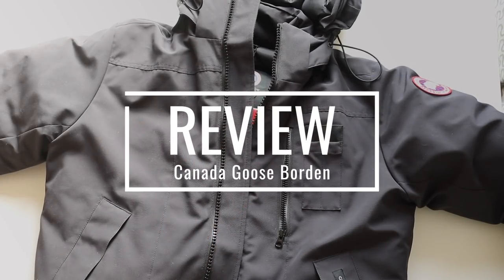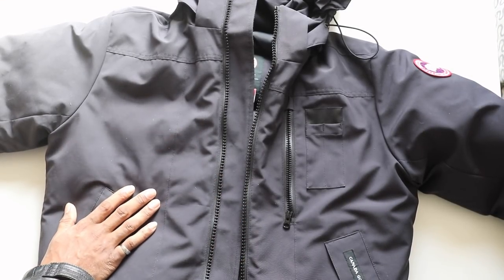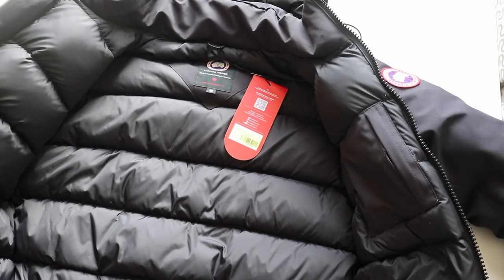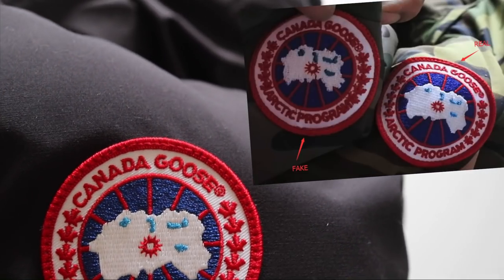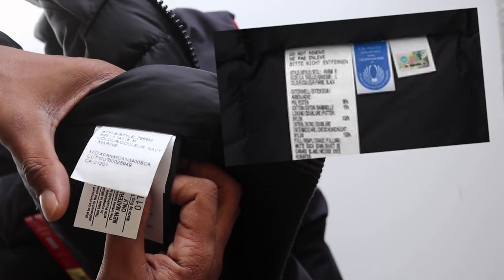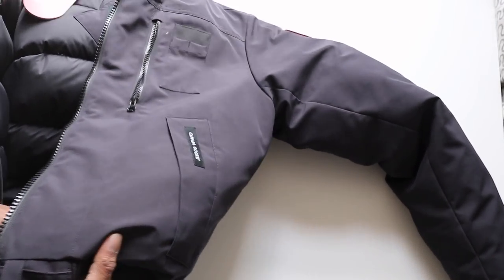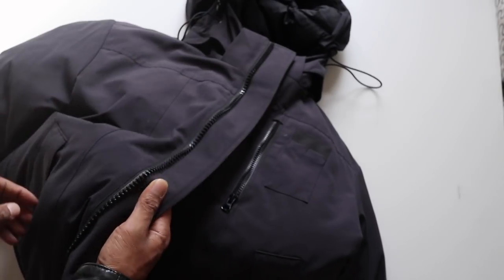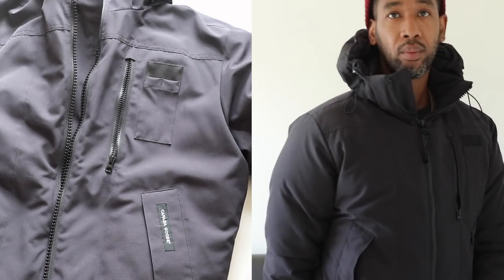JUST SOLD MY CANADA GOOSE BORDEN BOMBER | FULL REVIEW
▼MORE INFO DOWN HERE LIKE ▼

▼BIO
It's been a minute since i've done a Canada Goose review so I thougth I'd squeeze one in finally. I just sold my CG Borden so before it wings off ive a quick breakdown on it plus i've added a few tips on how to spot a fake canada goose jacket. Enjoy.